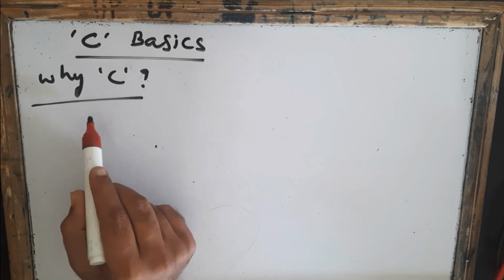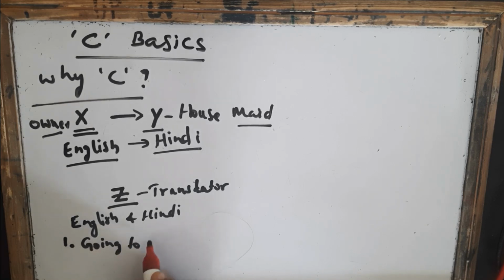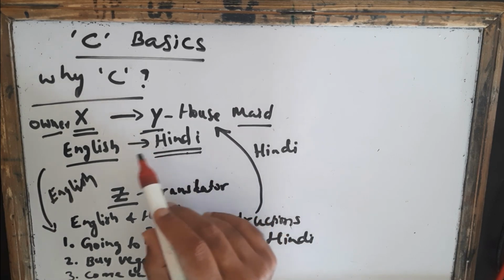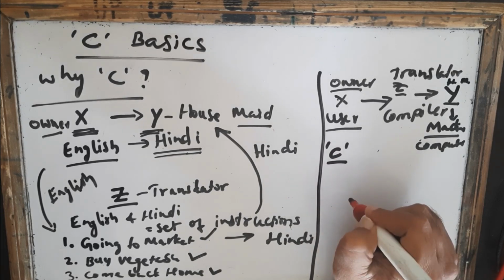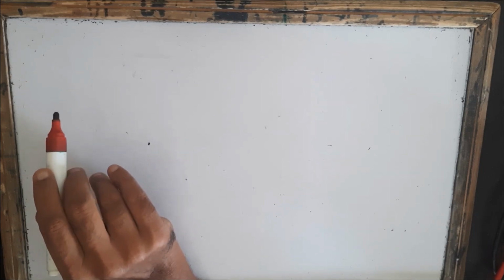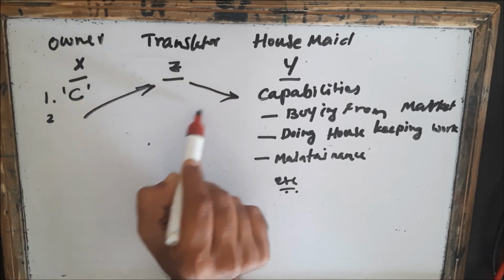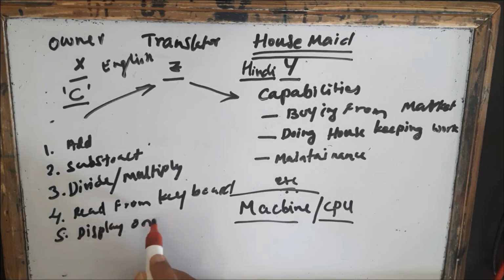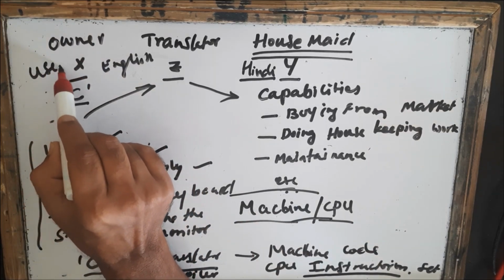C01 | C Basics | C Programming language | Chiguru Academy | Tuition